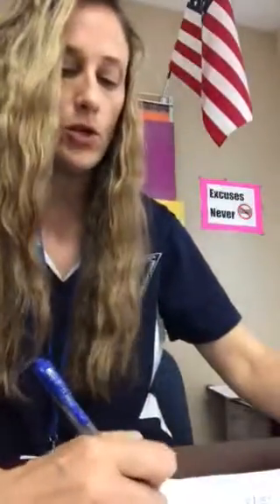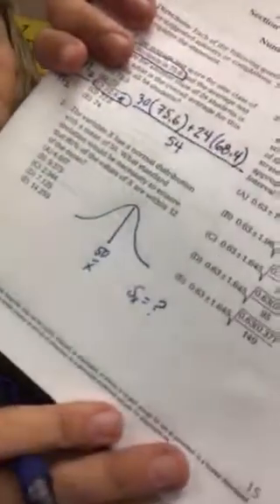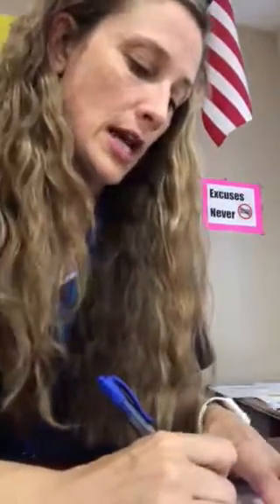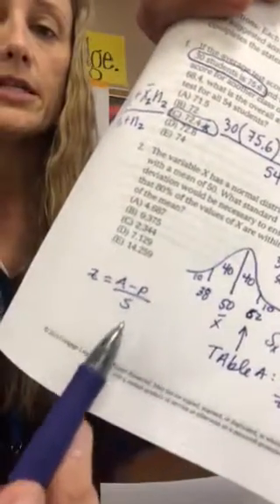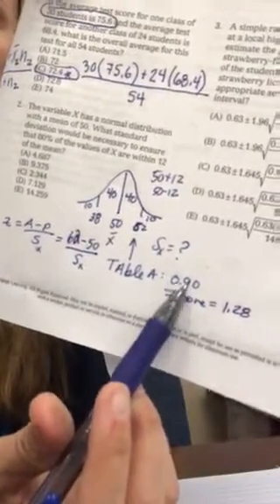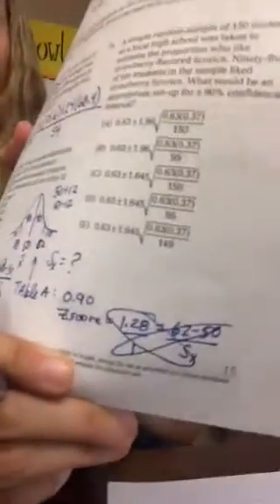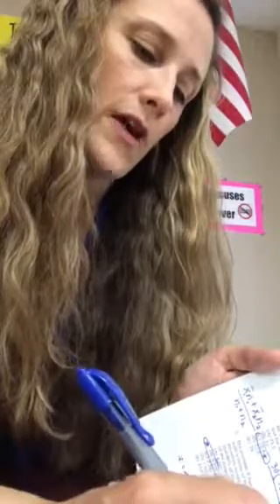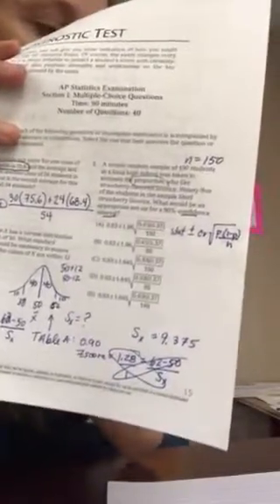AP Stats MC Q1-3